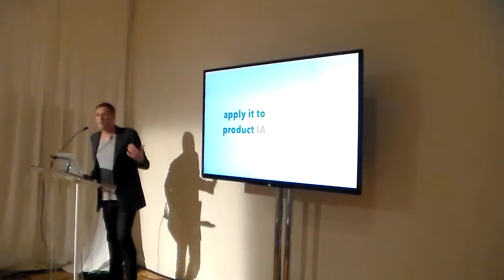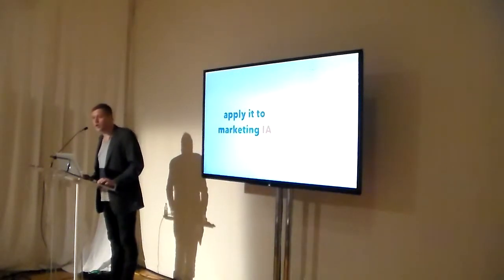Implementing Growth Oriented Design at the Heart of your Product